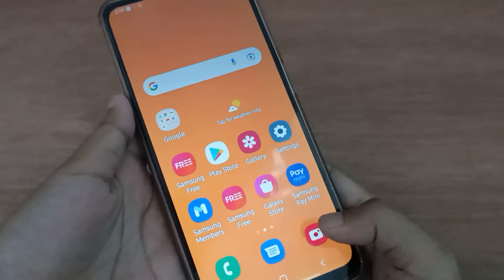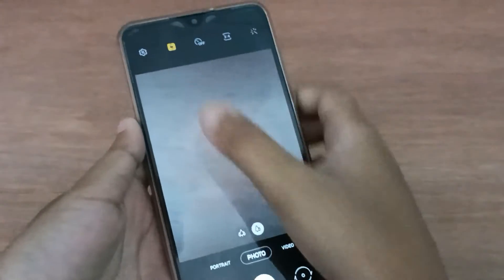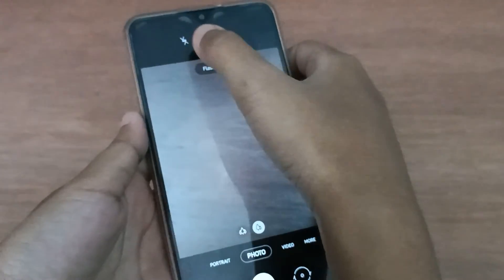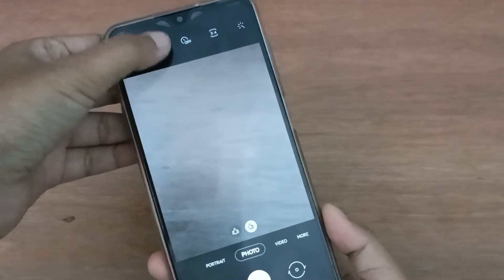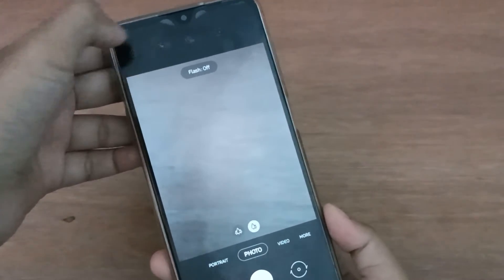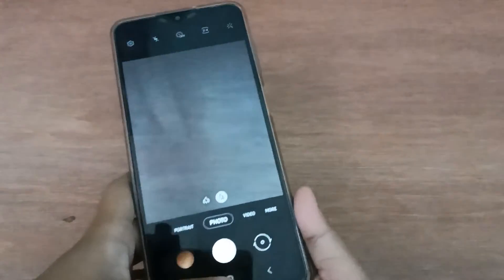SAMSUNG M13 CAMERA FLASHLIGHT SETTINGS,How to off flash light on samsung galaxy m13 4g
samsung camera and flashlight not working
samsung m12 camera flashlight
samsung camera flashlight